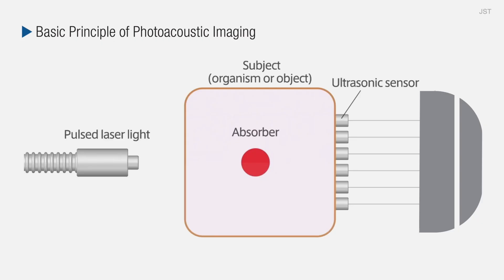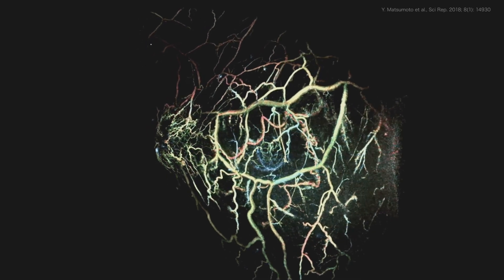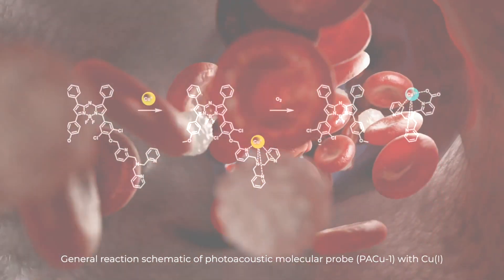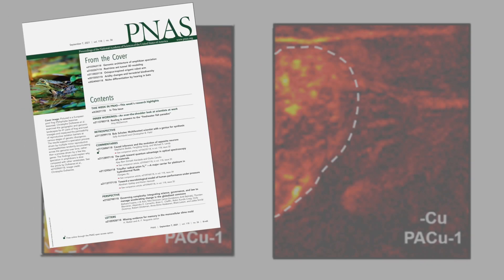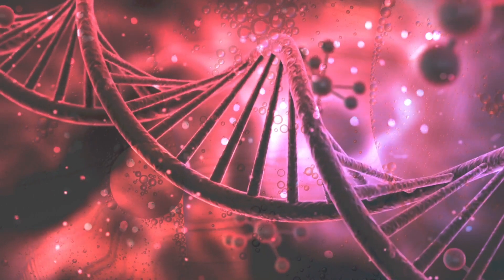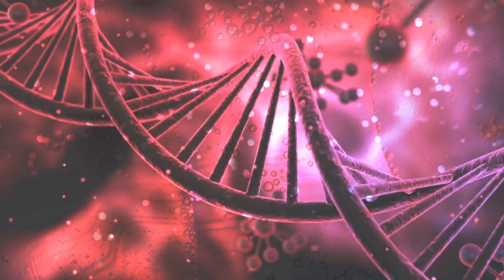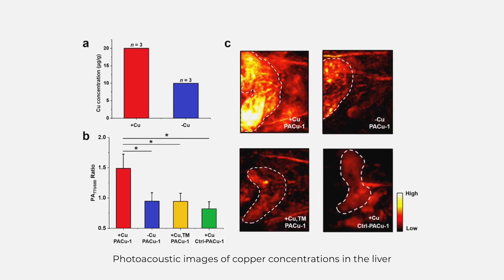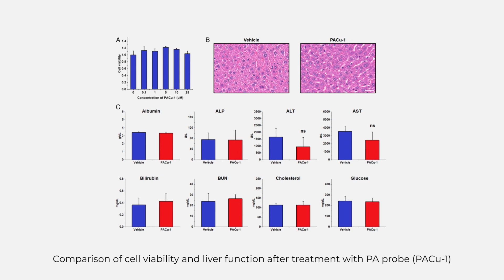Light in, sound out: Molecular probe targets disease using photoacoustics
Jefferson Chan and his team are creating small-molecule photoacoustic probes that, when excited by laser light, emit sound waves that help them non-invasively detect the biomarkers of harmful substances in the body. Recent work successfully targeted excess copper in tissue, like that found in the livers of Wilson's disease sufferers. Chan is an associate professor of chemistry and a member of the Photoacoustic Imaging Group at the Beckman Institute for Advanced Science and Technology.